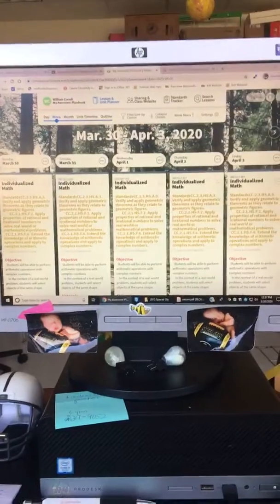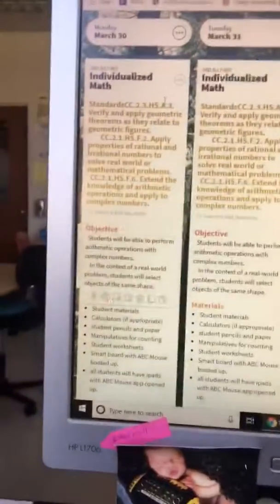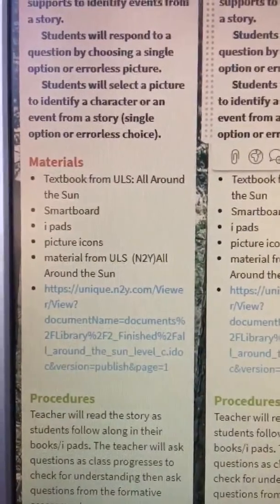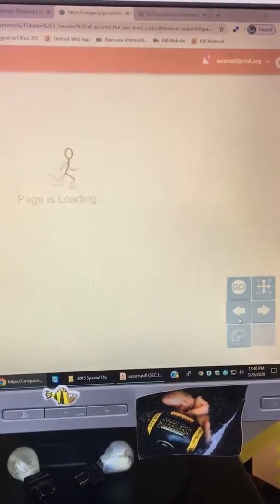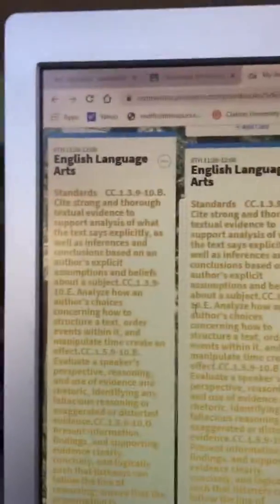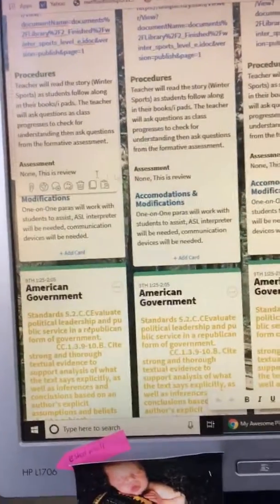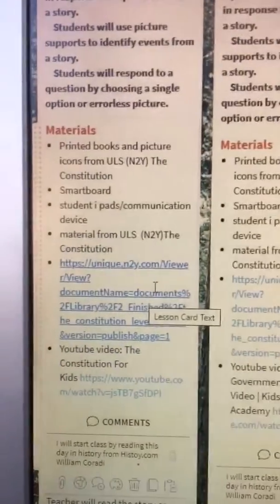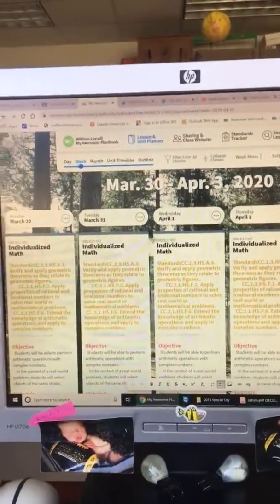Directions for navigating and accessing the lesson plan and links